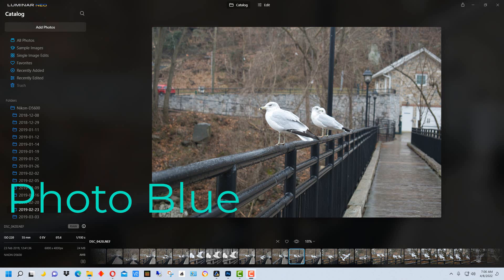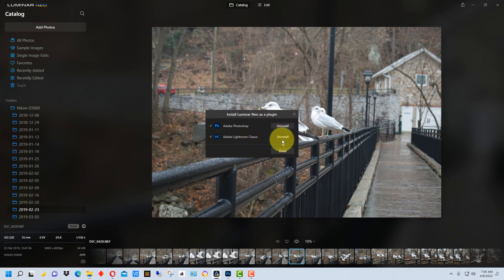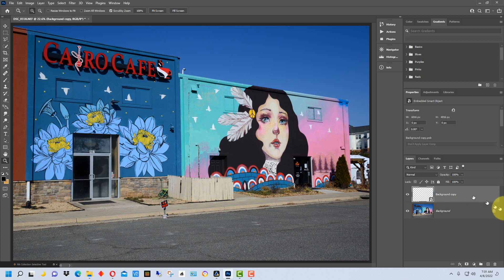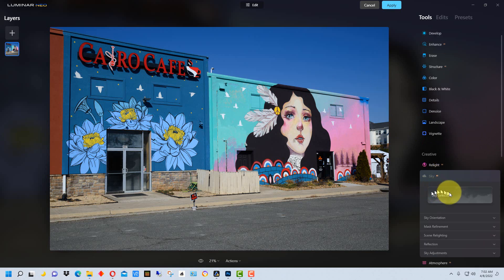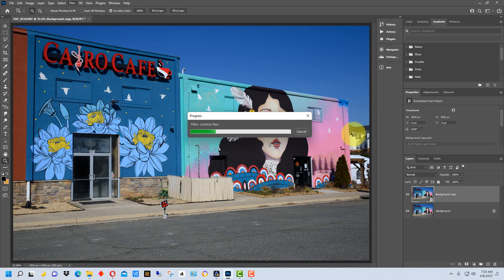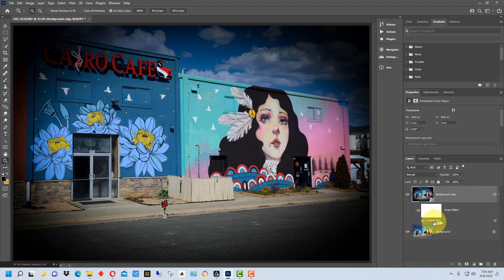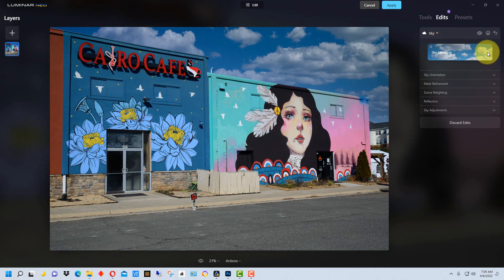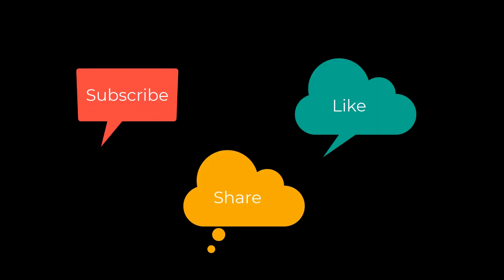Luminar Neo - How to Use Luminar Neo as a Plugin in Adobe Photoshop